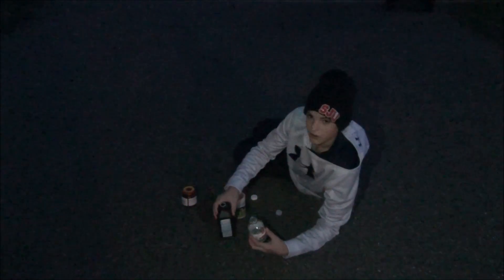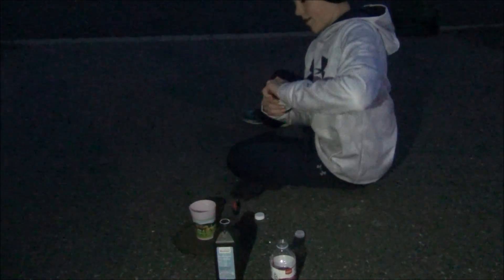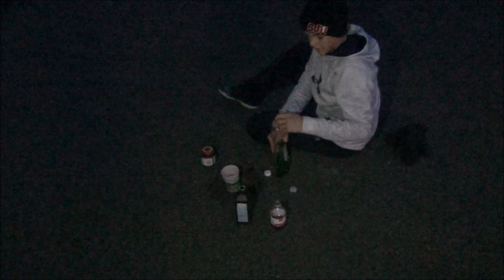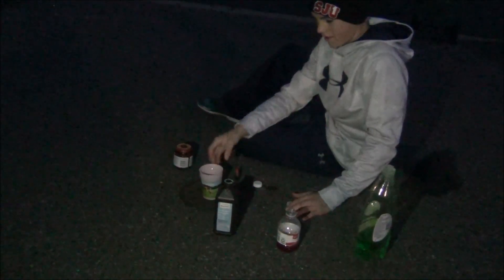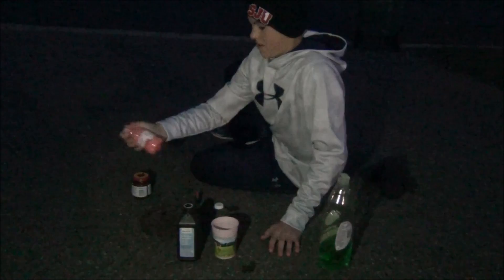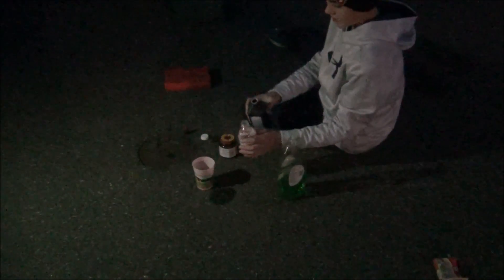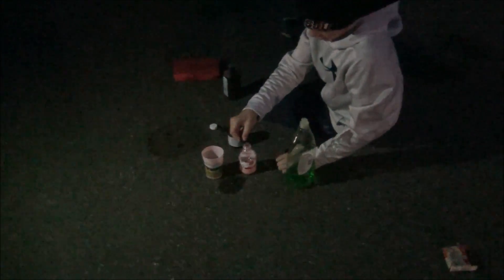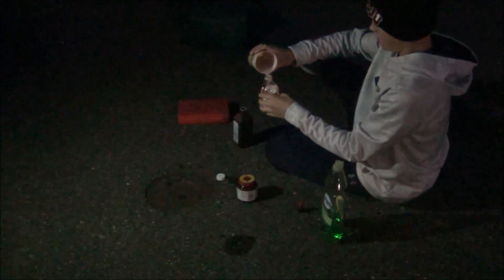science experiment: elephant toothpaste bomb